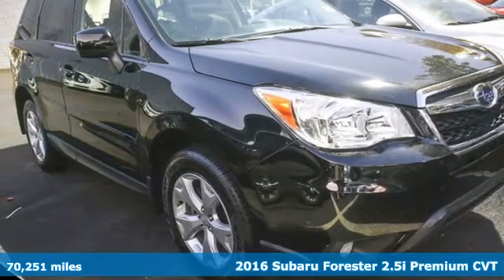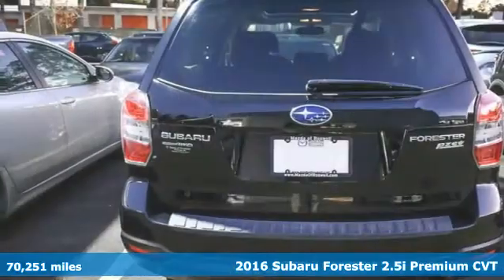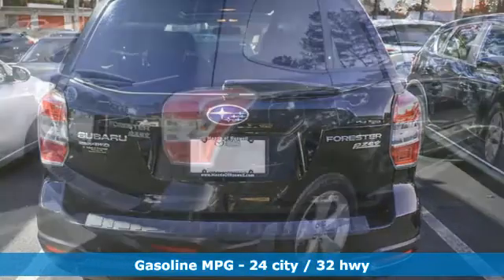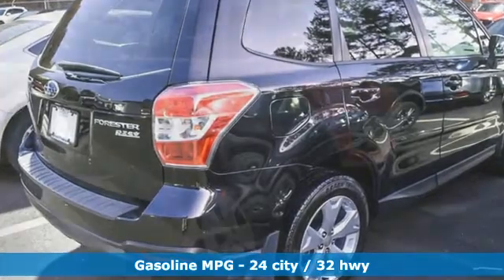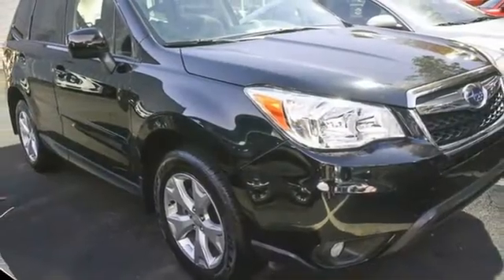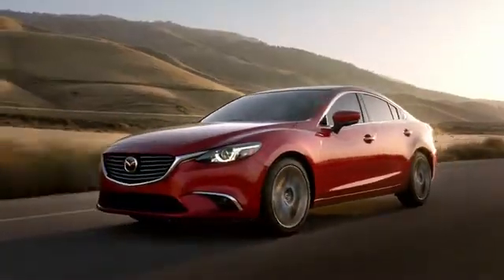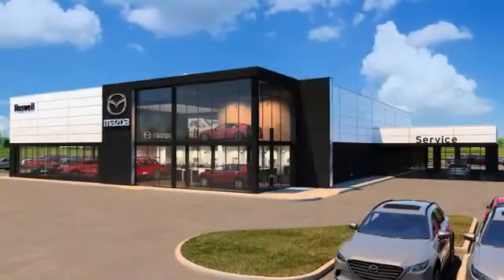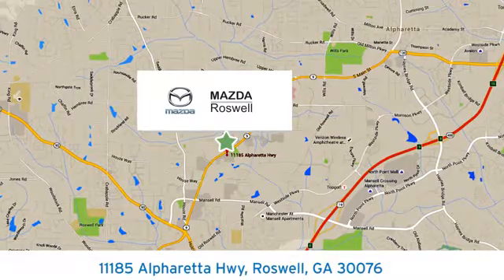Used 2016 Subaru Forester Roswell GA Atlanta, GA 503211A - SOLD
Year: 2016
Make: Subaru
Model: Forester
Trim: 2.5i Premium
Engine: 2.5L 4-Cylinder DOHC 16V VVT
Transmission: Lineartronic CVT
Color: Black
Interior: Black
Mileage: 70251
Stock #: 503211A
VIN: JF2SJADCXGH501149
Recent Arrival! CARFAX One-Owner. Clean CARFAX.brbrAll-Weather Package, Heated Exterior Mirrors, Heated Front Seats, Windshield Wiper De-Icer. Crystal Black Silica 2016 Subaru Forester 2.5i Premium Premium AWD 24/32 City/Highway MPGbrbrbrAwards:br * 2016 IIHS Top Safety Pick+ * 2016 KBB.com Best Resale Value Awards * 2016 KBB.com 10 Best All-Wheel Drive Vehicles Under $25,000 * 2016 KBB.com 10 Best SUVs Under $25,000 * 2016 KBB.com Brand Image AwardsbrReviews:br * Airy interior with plenty of room for adults in both seating rows; impressive fuel economy for an all-wheel-drive crossover; optional turbocharged engine provides spirited acceleration; above-average off-road ability; top safety scores. Source: Edmunds

Address:
11185 Alpharetta Hwy